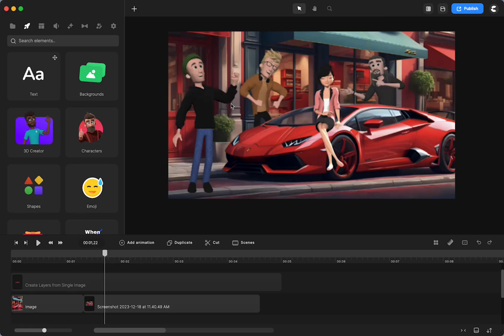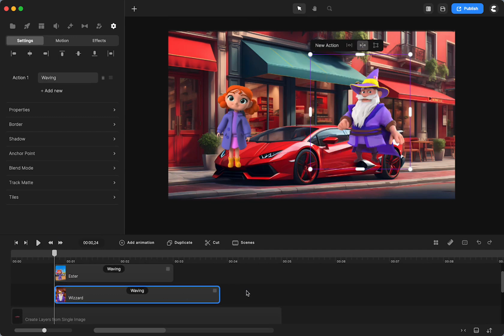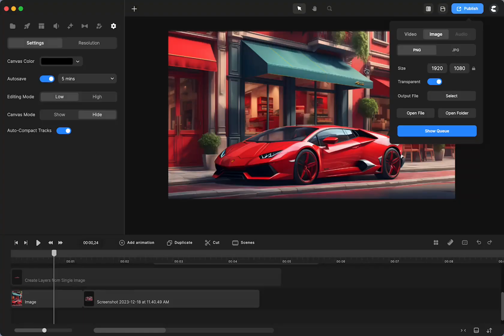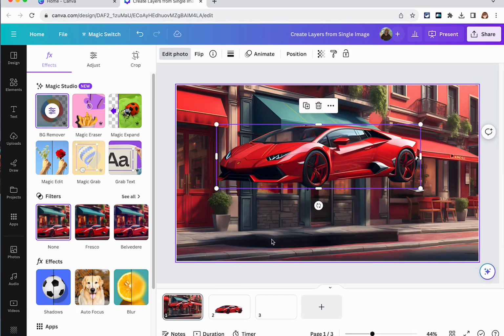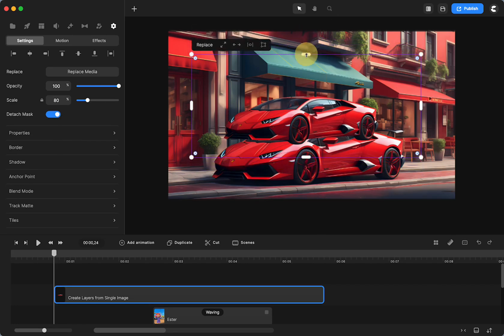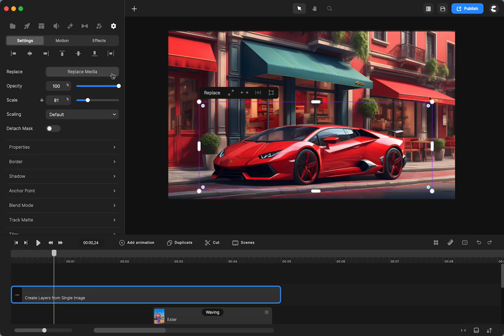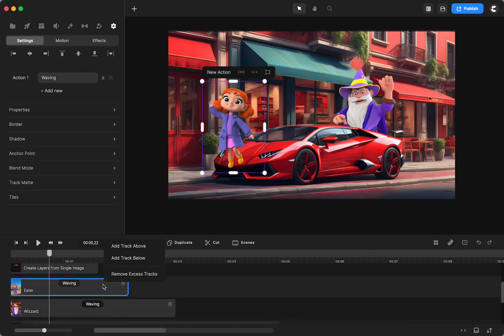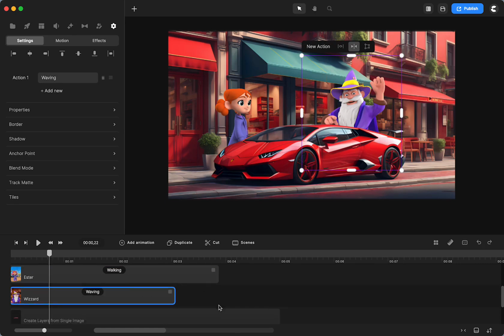CreateStudio: Create Layer from Single-Image Background (Mini Tutorial)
A second way to put characters behind something when you have single-layered image for the background. I showed one way using masking, and here's another way by removing background!